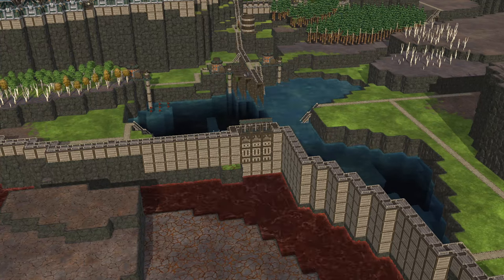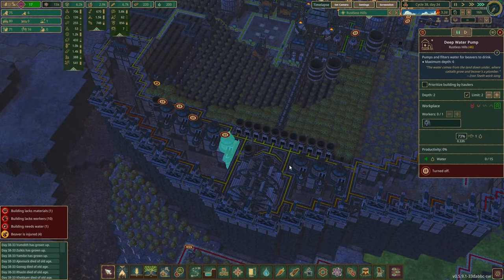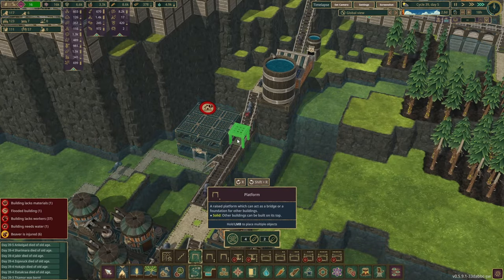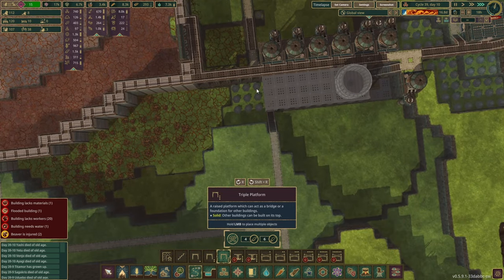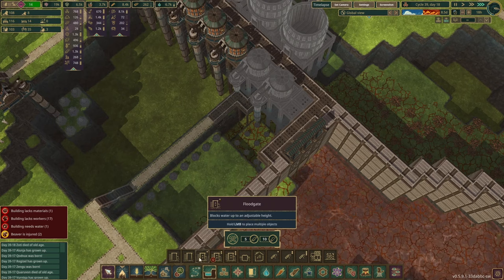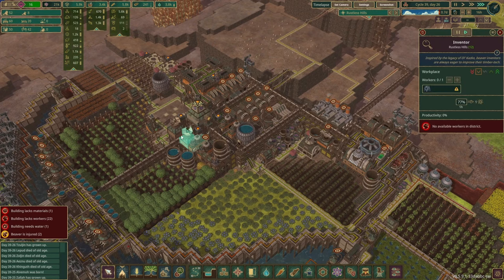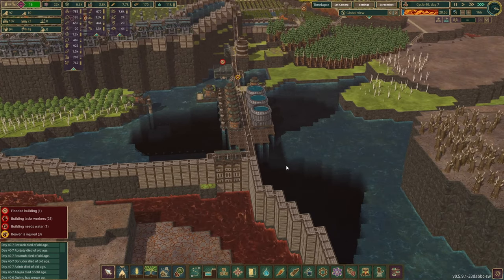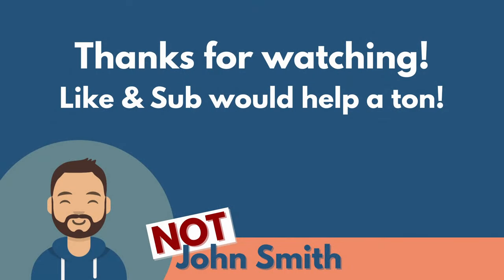I heard you like Reservoirs, so I put a Reservoir on top of your Reservoir - Rustless Hills Ep. 22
Let's play Timberborn

Rustless Hills Episode 22:
Since we're quite low on water AGAIN, we need to work on the Lake Reservoir.

00:00 Intro / Timelapse
00:36 Gameplay

I'm a dad and casual gamer and I'm here for fun. I hope you'll find some entertainment and stick around. Enjoy!

Like & Sub would help a ton!